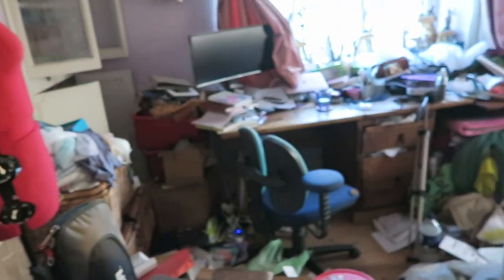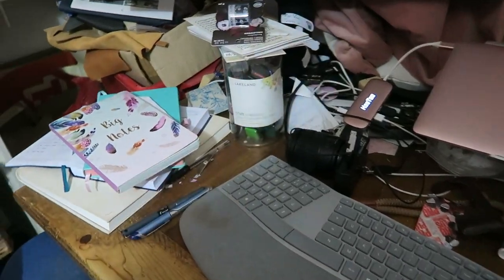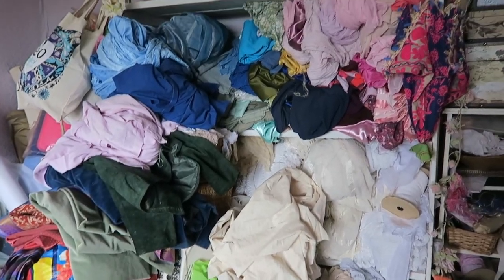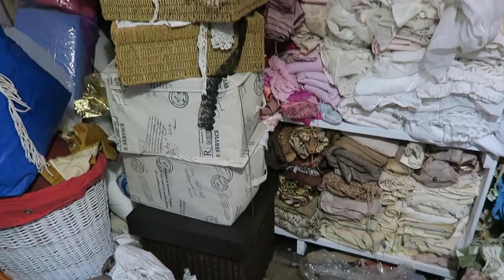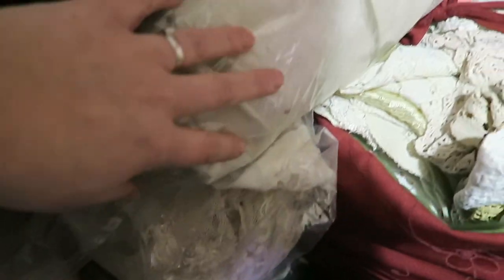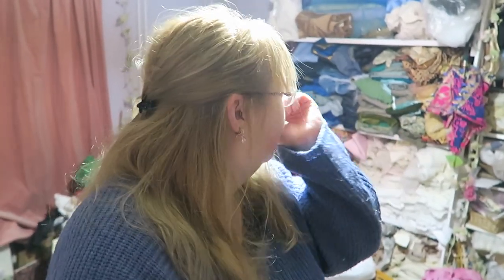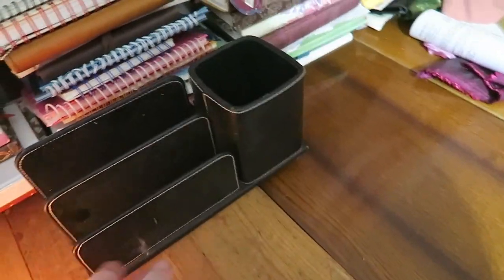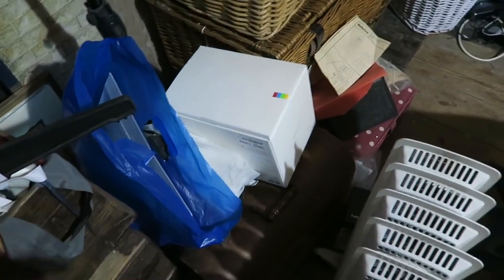Tidying up & Organising my Sewing Room and Fabric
A massive tidy up, sort-out and organising of my sewing room and all the fabric in it! *CLICK SHOW MORE*
The links I mentioned: